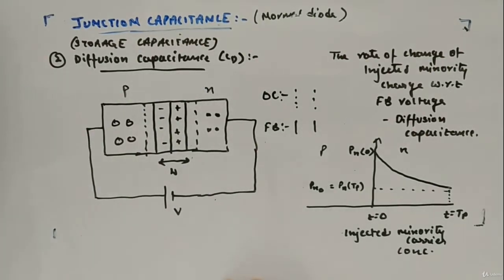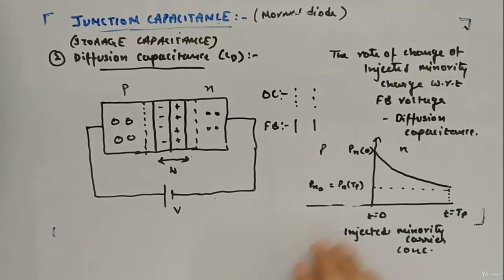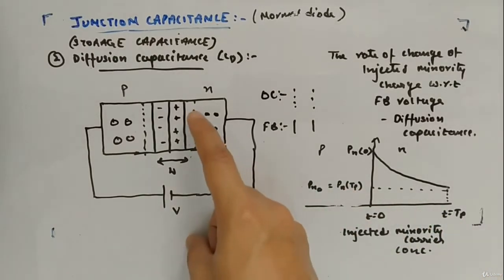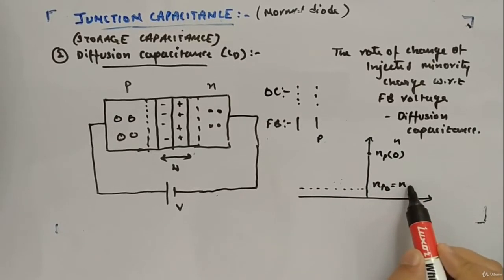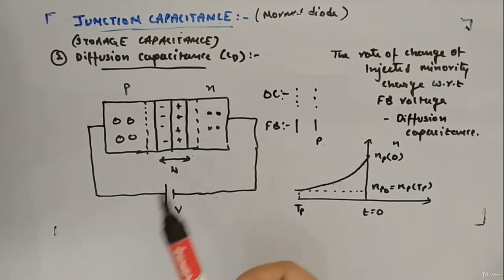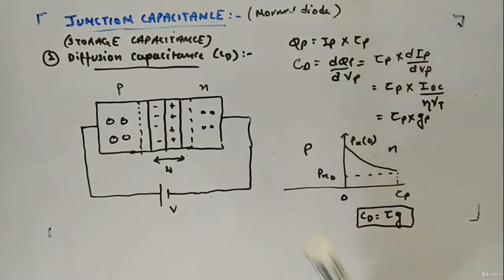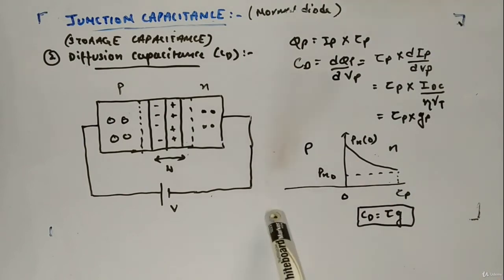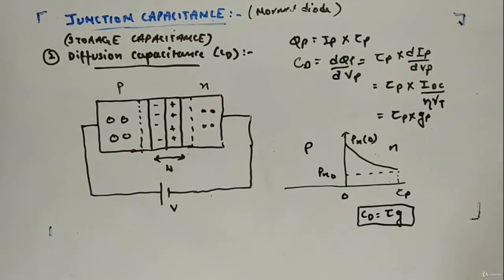Diffusion Capacitance - Analog Circuits